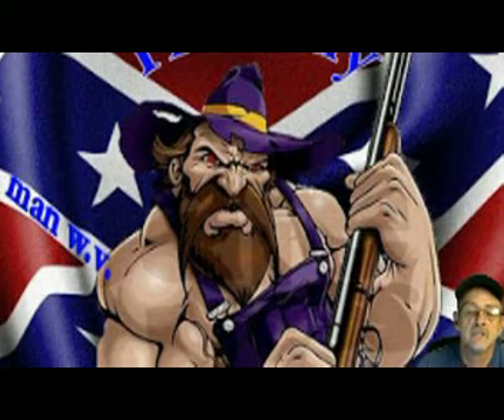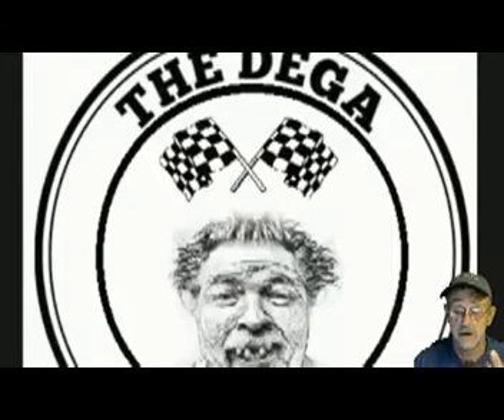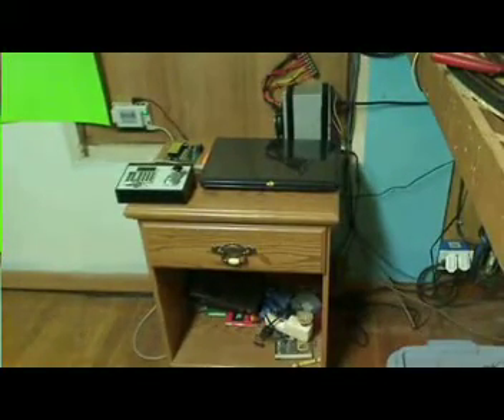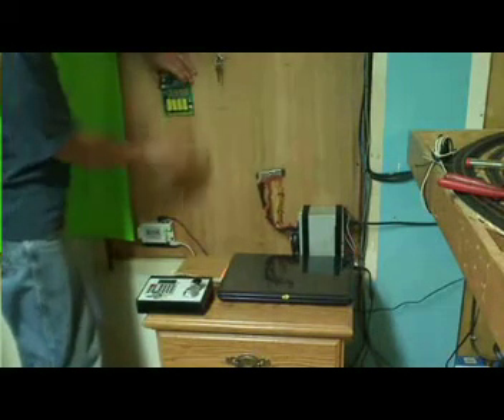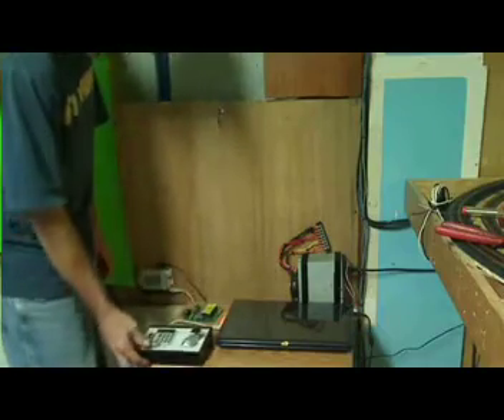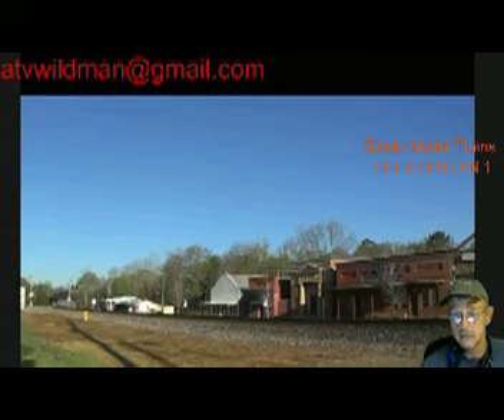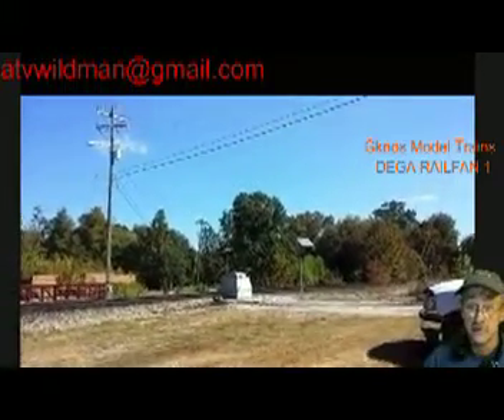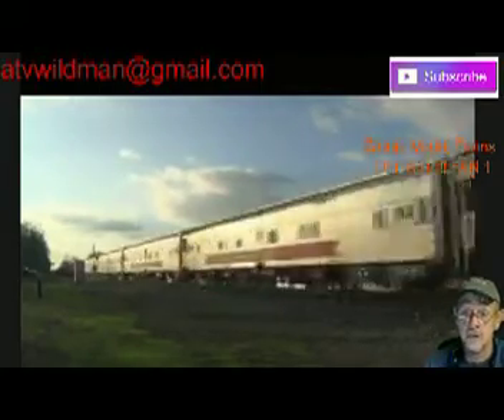Welcome to HillBilly Rail Road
background DEGA RAILFAN 1
power supply Toms Trains and Thing
key turn on central jersey conrail in n scale